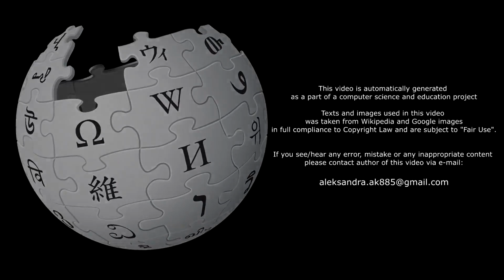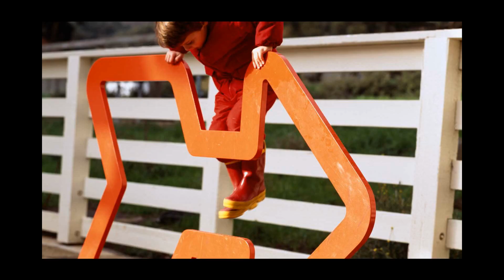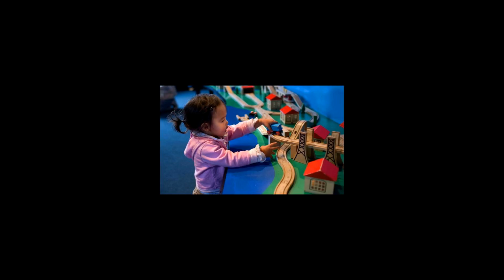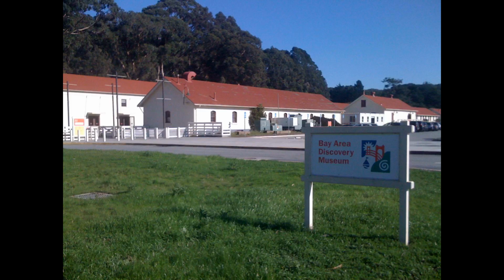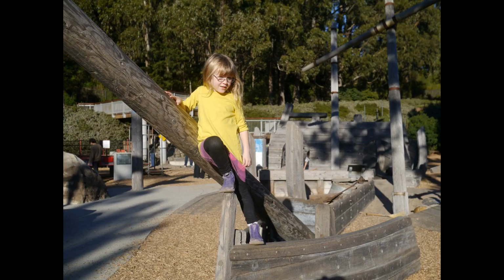Bay Area Discovery Museum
The Bay Area Discovery Museum is a children's museum located in Sausalito, California inside the Golden Gate National Recreation Area, which is right at the foot of the Golden Gate Bridge. The museum's mission is "to ignite and advance creative thinking for all children," so that children will gain skills to become the innovative problem solvers of tomorrow.
The museum is geared to children from 6 months to 10 years of age with different areas of the museum tailored to a specific age group. Children have the options of exploring the 6 different sections of the museum: Art Studios, Bay Hall, Discovery Hall, Lookout Cove, Tot Spot, and Fab Lab. Each area is designed in a way to support and further the mission of the museum and provides hands-on, child-directed exploration that ignites creative thinking, flexible problem-solving, and exciting discoveries. All Museum exhibitions, both indoor and outdoor areas, are hands-on and play focused. In fact, Bay Area Discovery Museum is the only children's museum in the country to be located inside a National Park.